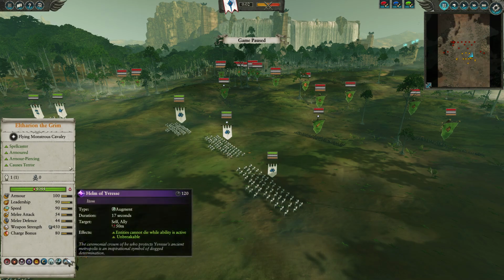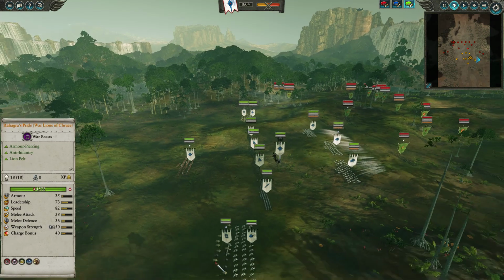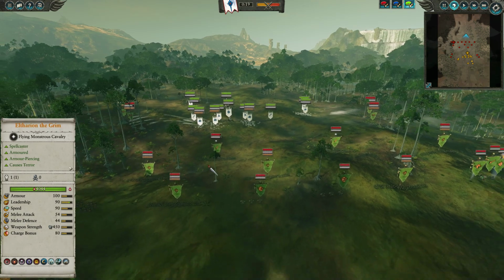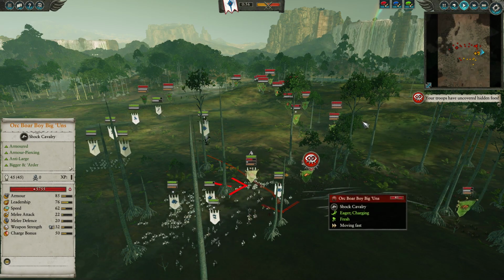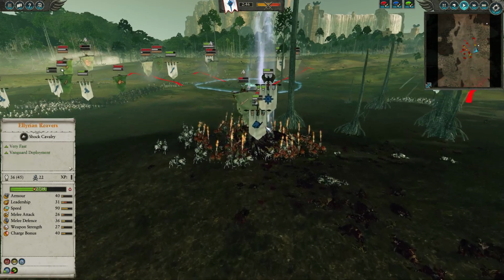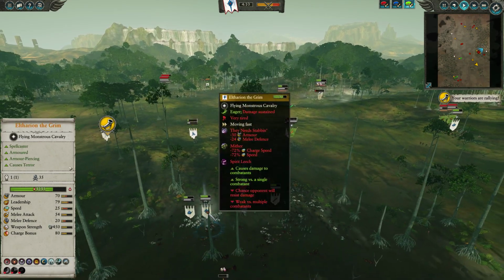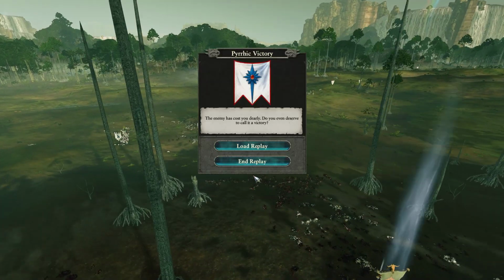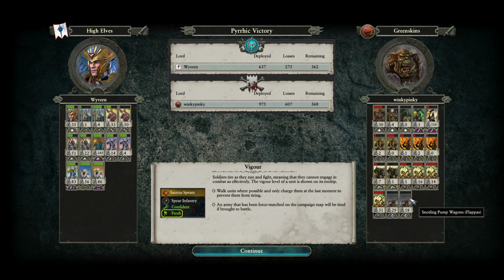Warden and the Paunch Multiplayer Battle - High Elves vs Greenskins - Dying is Illegal!